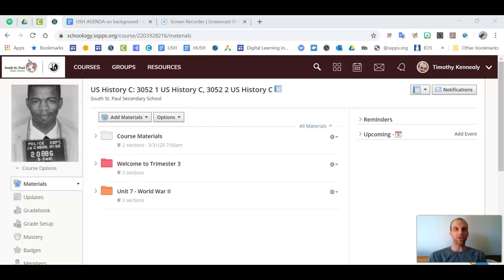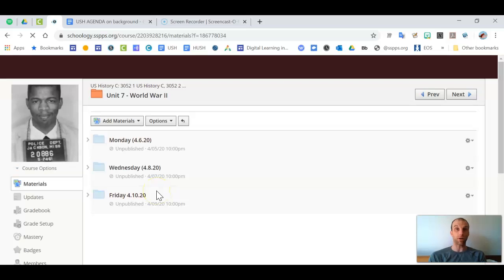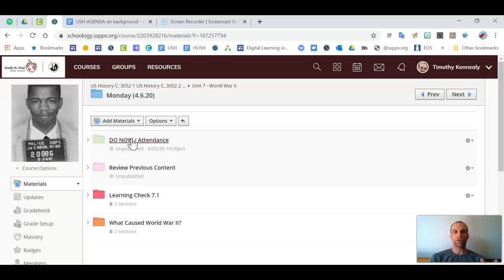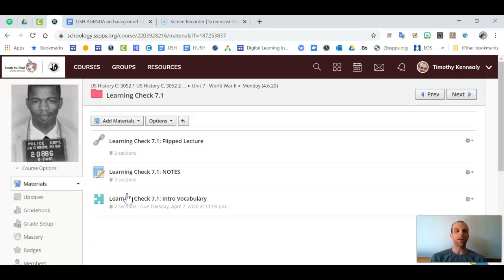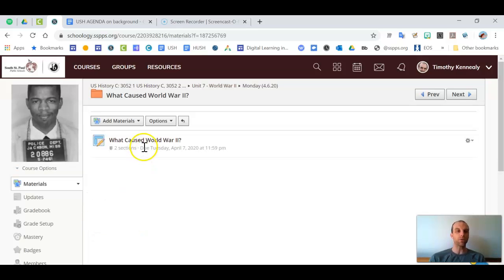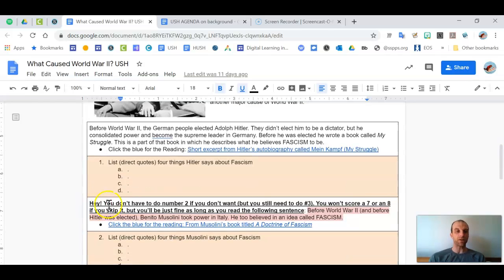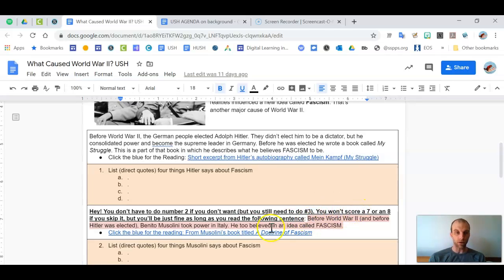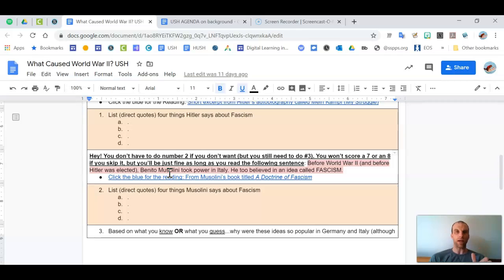Class Intro for 4.6.20 [USH]